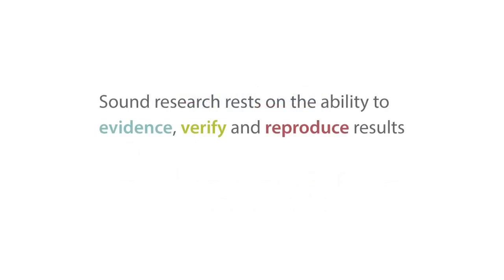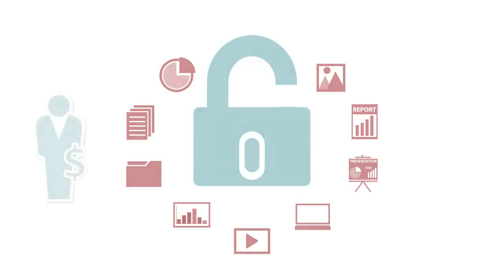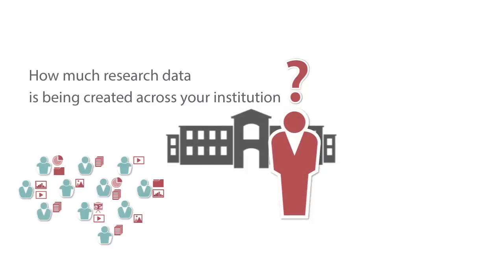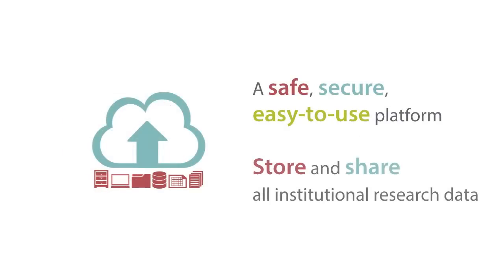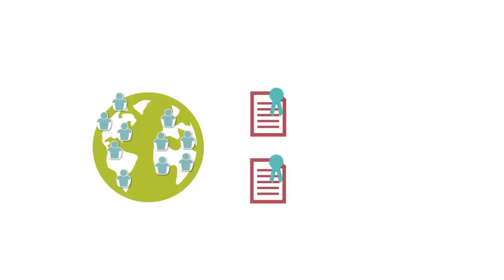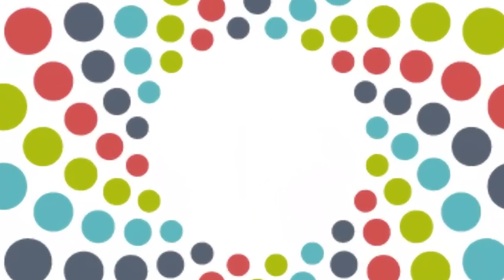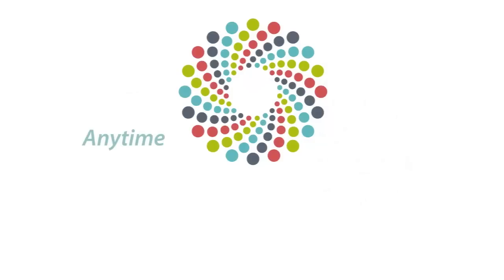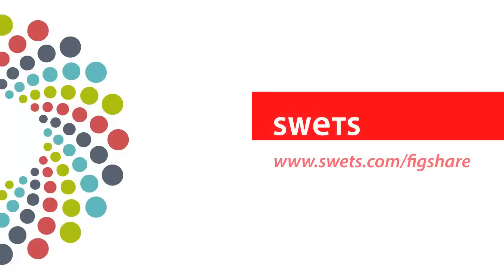Introducing Figshare for Institutions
Figshare for Institutions is a cloud based data storage and dissemination platform for academic and scientific research administrators. Institutes can easily store and share all of their research output and provide researchers with virtual collaboration spaces to boost their productivity. Available to order via Swets, find out more